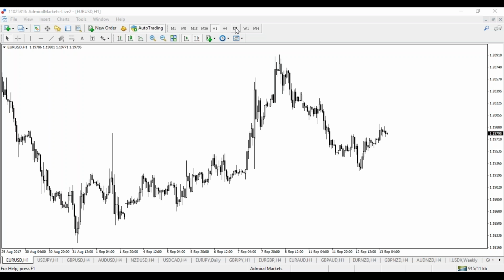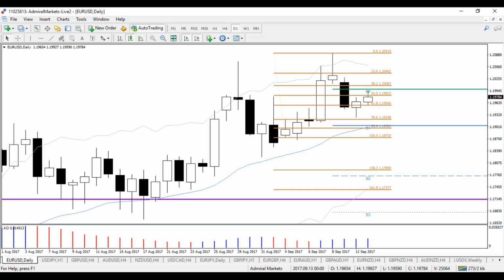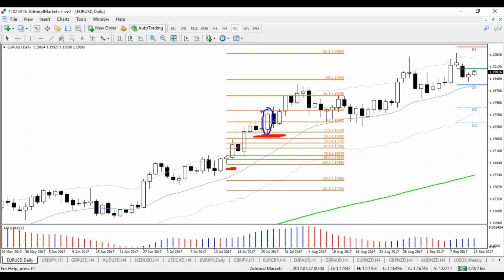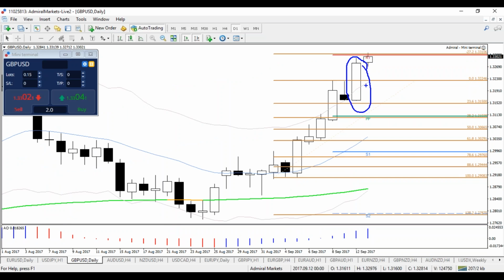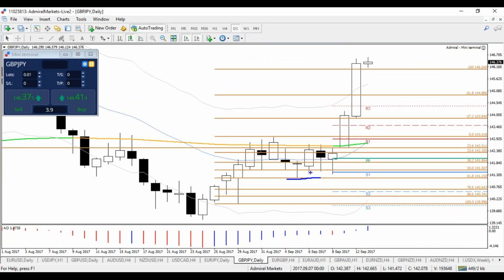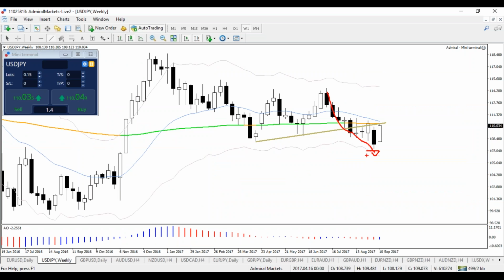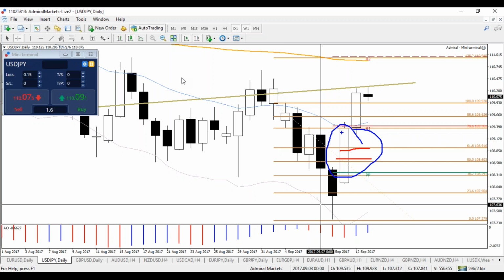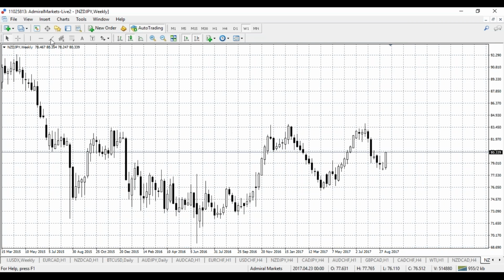Trading Patterns, Support & Resistance on Daily & Weekly Charts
This webinar is fully focused on trading higher time frames on the currency markets. Check out how to analyse and trade daily and weekly charts using simple techniques.